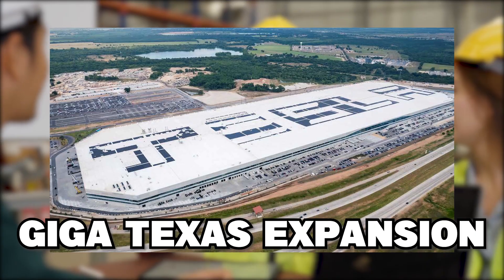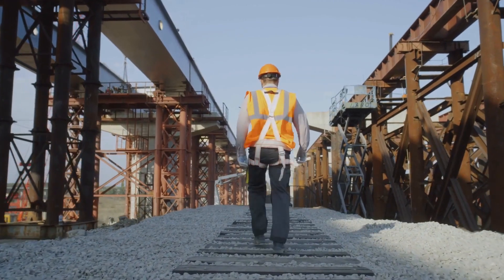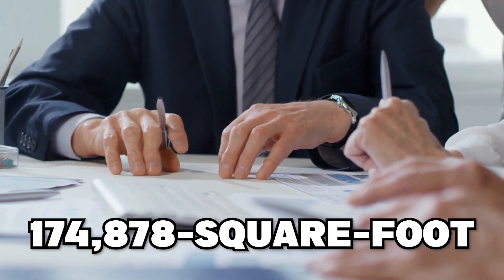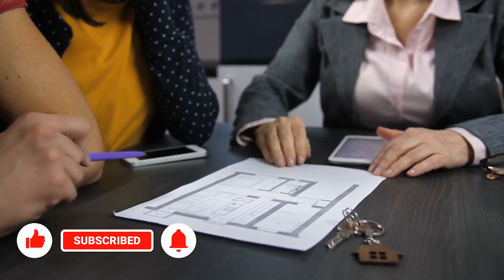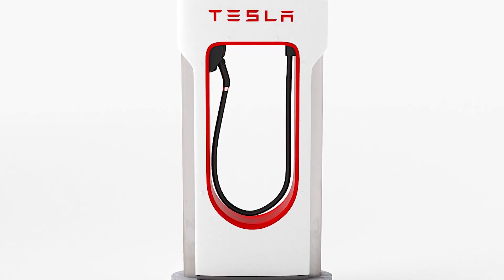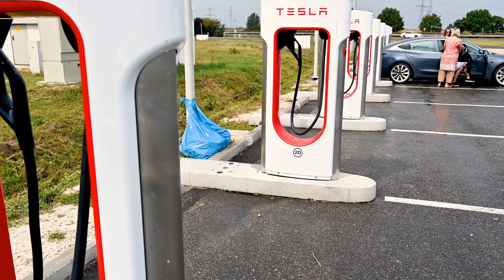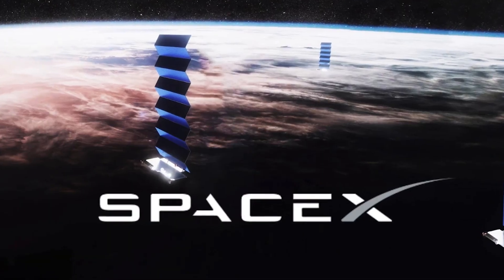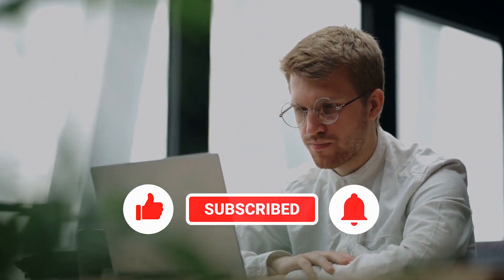MORE New Tesla Gigafactory Texas Update Is Here!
In this episode, we discuss the latest news on Tesla's Giga Texas expansion, including the disclosure of their planned $717 million project. The expansion includes a battery manufacturing plant, more space for cyber truck manufacture, and infrastructure to support it. We also reveal Tesla's new "magic dock" supercharger that appears to be CCS compliant, enabling non-Tesla electric vehicles to use their more than 40,000 charging stations. Additionally, Starlink has now connected Antarctica to the internet. We cover all the latest details and what these developments mean for the future of green technology.